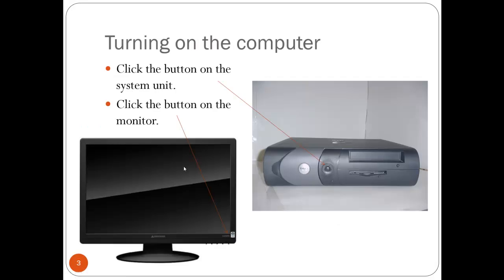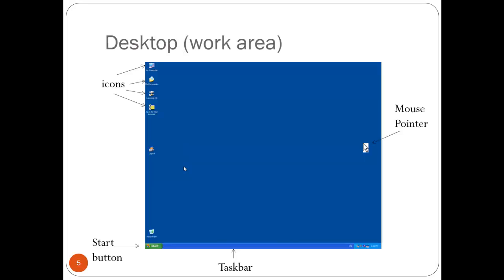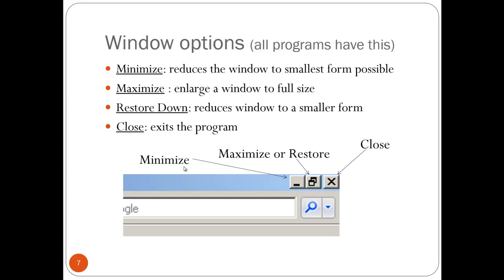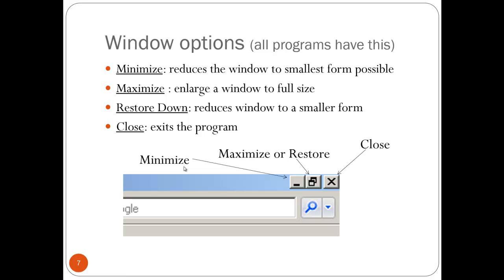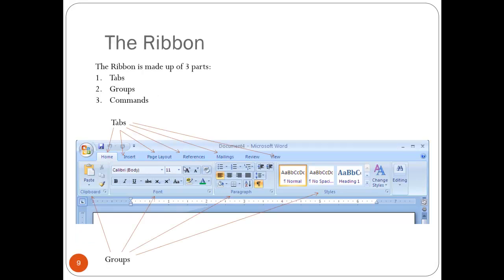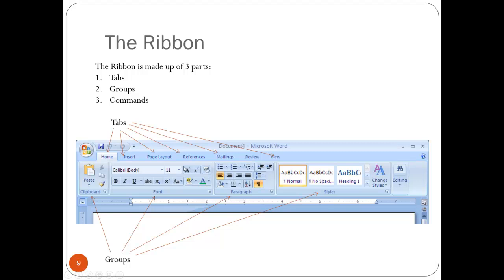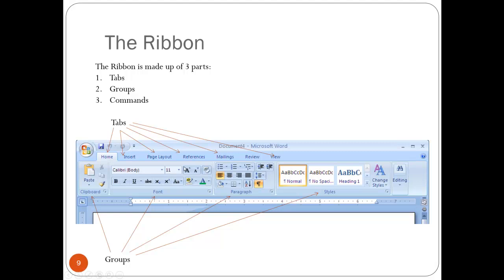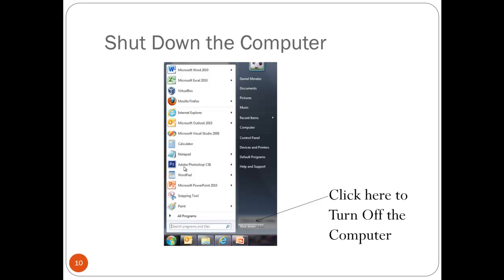Basic Computer Terms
This video shows some basic computer terms.